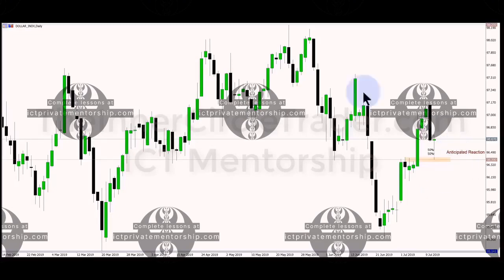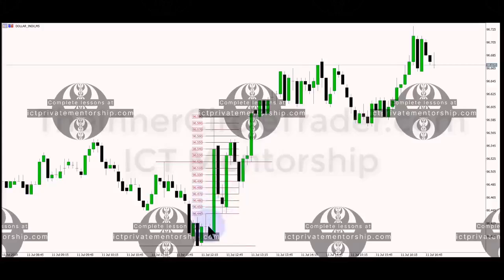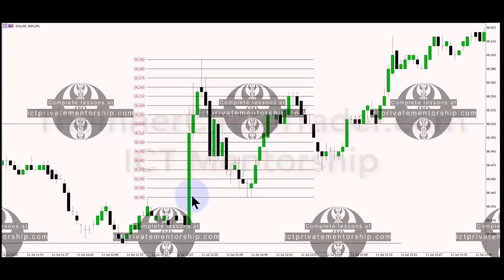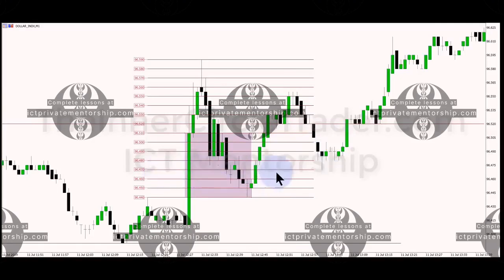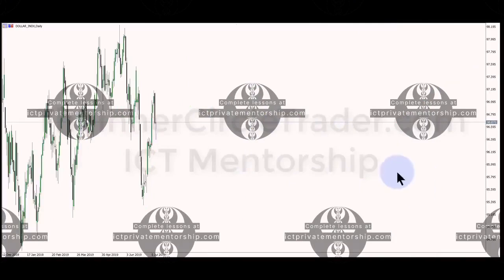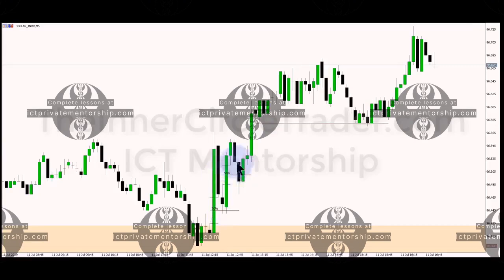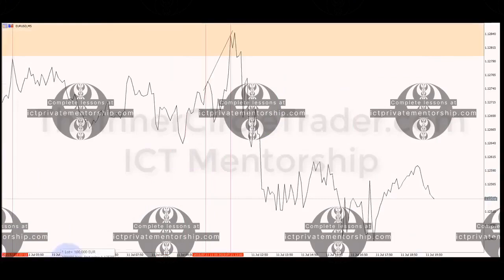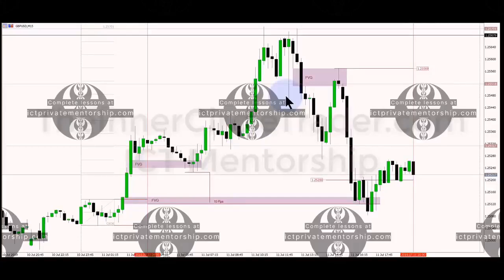ICT private mentorship tips and insights: Advanced tape reading using IPDA Rebalance Macro